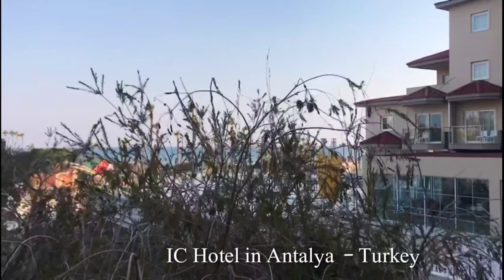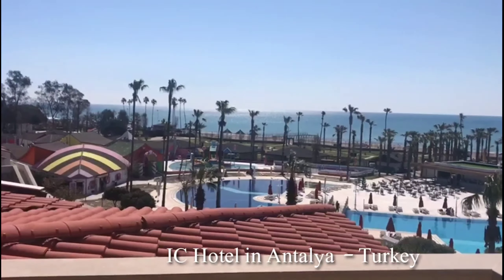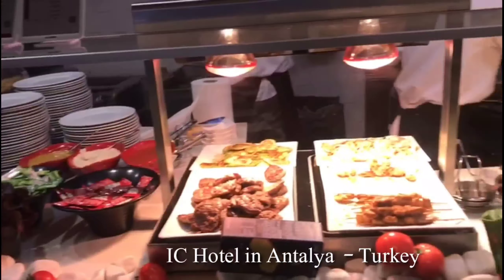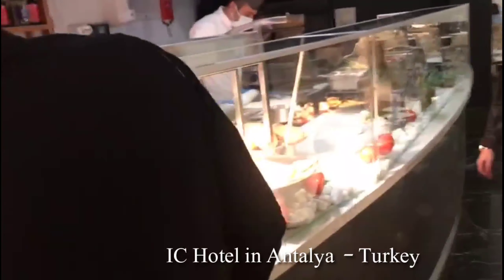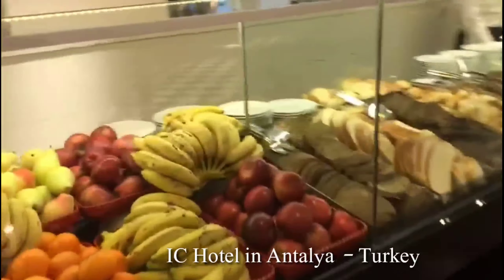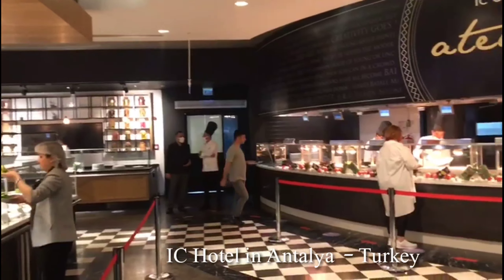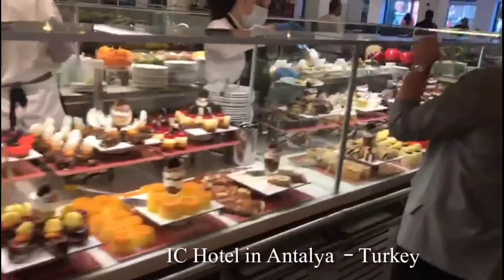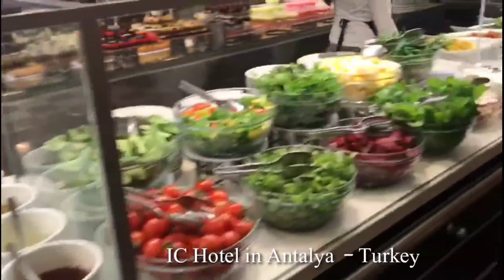Visit Turkey | Visit Antalya | A complete Tour of IC Santai Hotel & resort | TikTok Travel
Friends I have brought to you this little video with full and complete tour of IC Santai Hotel & Family Resort. This hotels is one of the most beautiful hotels in Antalya, a tourist resort city situated 1 hour ride away in aeroplane from Istanbul. I am showing you in and out of this hotel especially its dining Hall and its swimming pools.